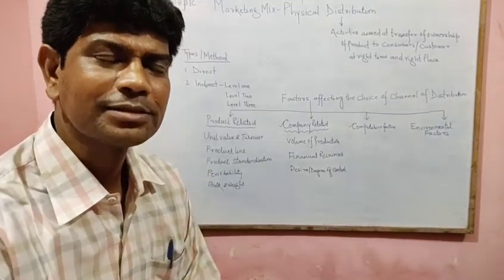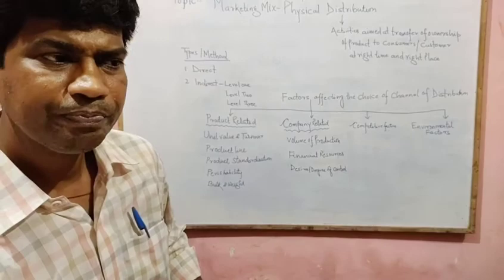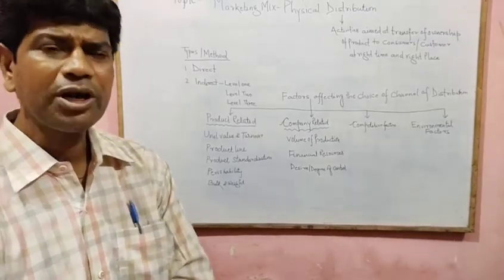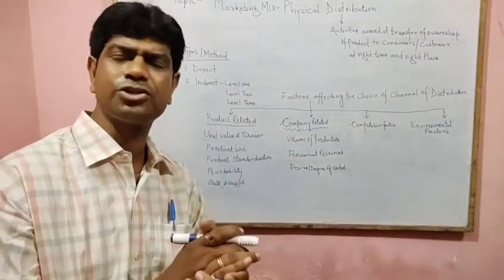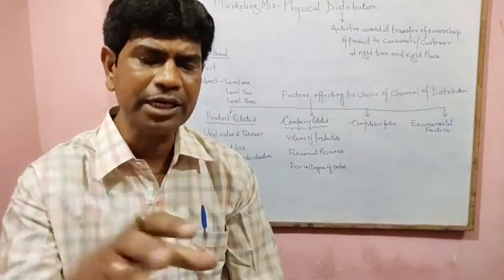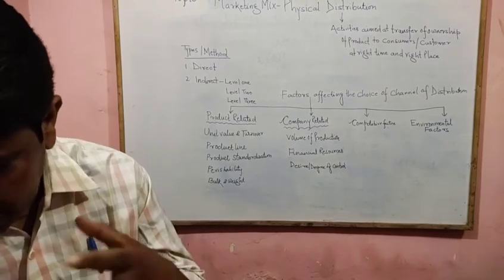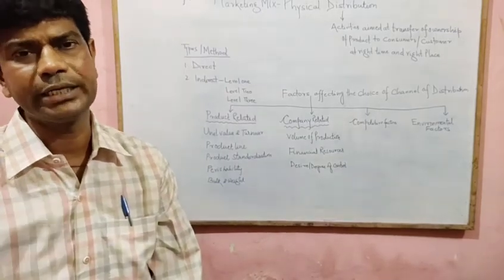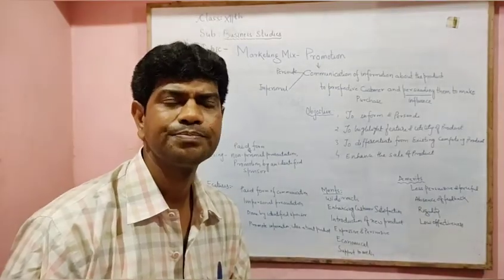B.ST-XII Ch: 11 Distribution Mix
Meaning and factor affecting Distribution